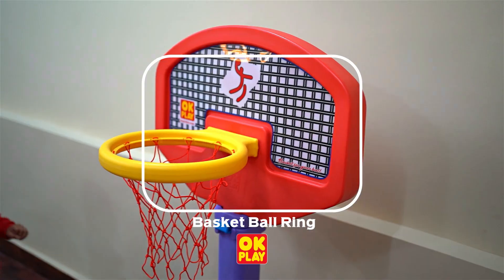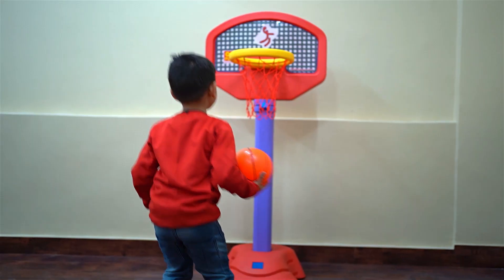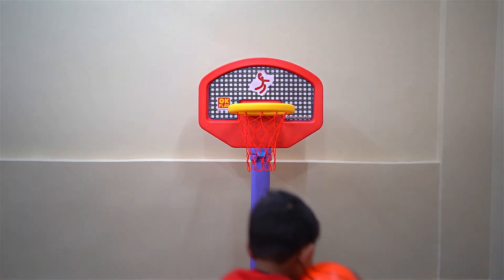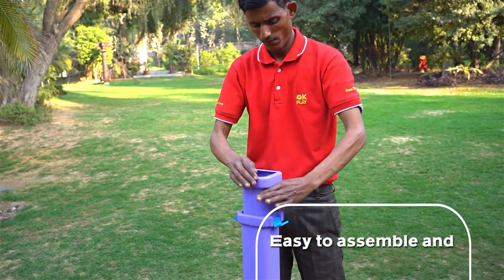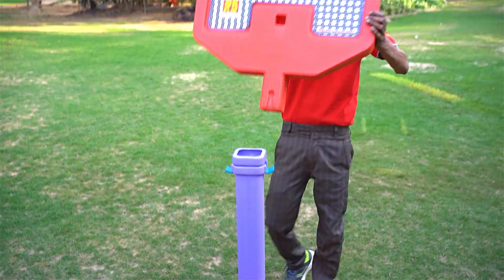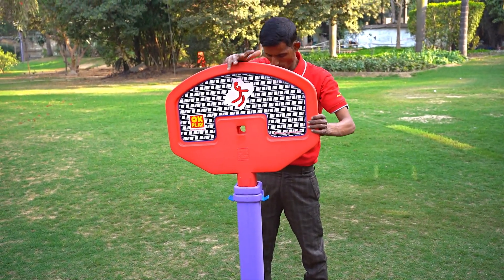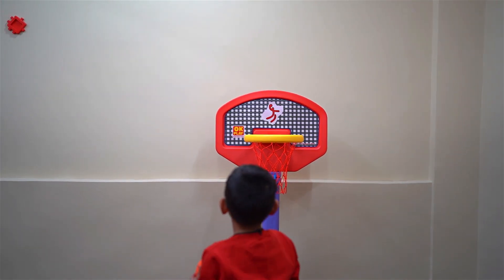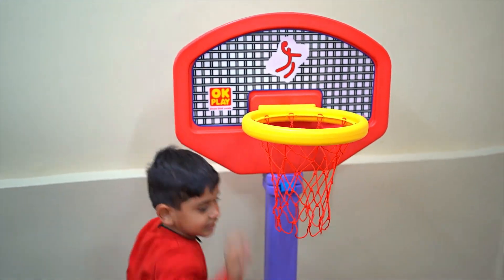OK PLAY BASKET BALL RING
A high quality basket ball ring can provide your child with a real time basket ball experience by practicing indoors or outdoors. It can educate your child in a healthy way and help them develop their social skills, fine motor skills, balance, and coordination at an early age.